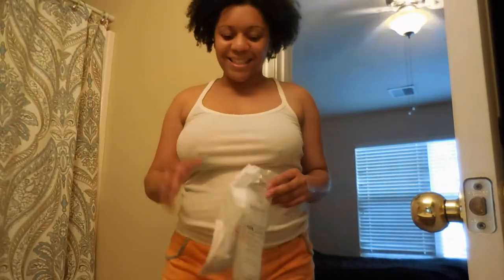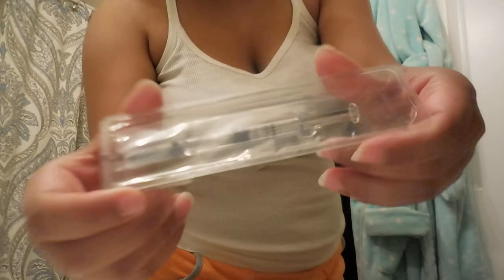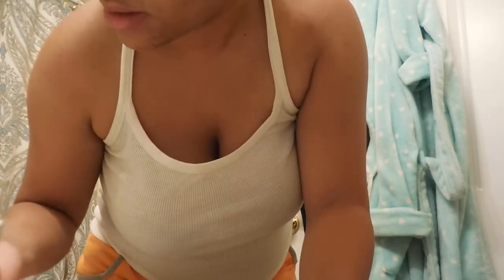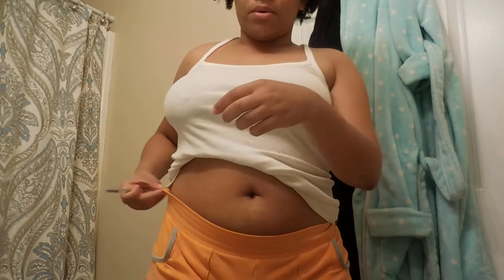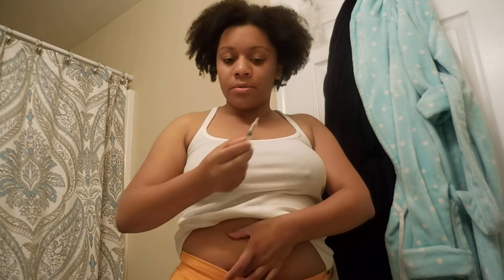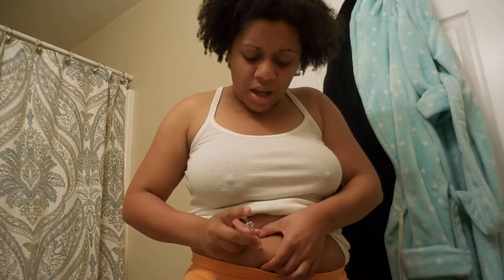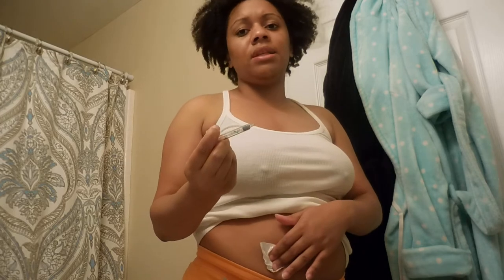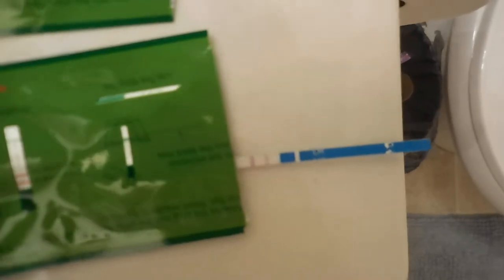HOW TO GIVE TRIGGER SHOT OVIDREL! again 4 IUI cd 18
Cd 18 trigger shot . Hi youtube. Welcome to Cammy's Cam!!! Here's some topics i tag/talk about a lot follow my journey and help me help you and lets have fun together.